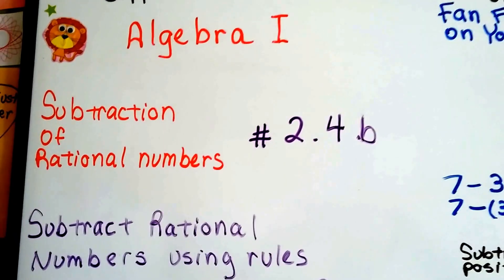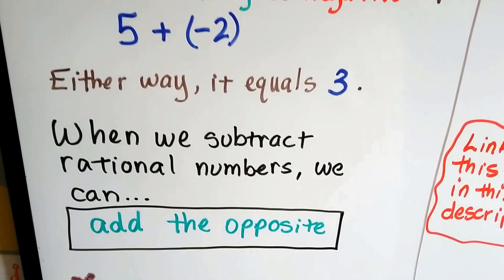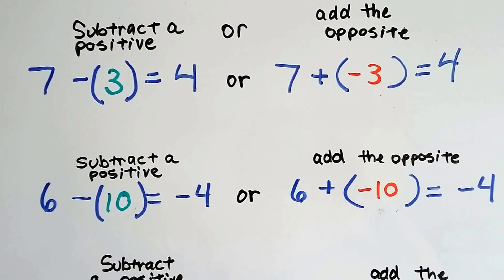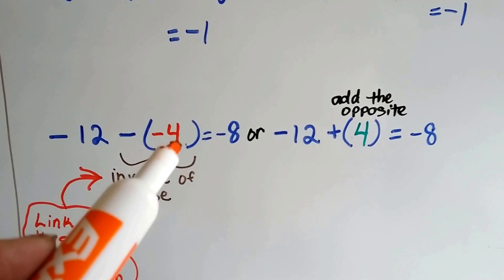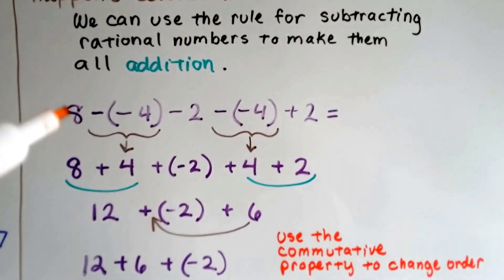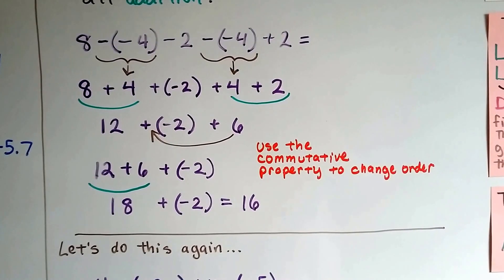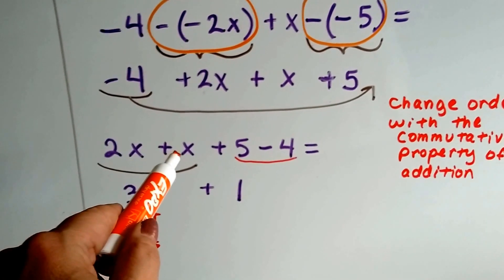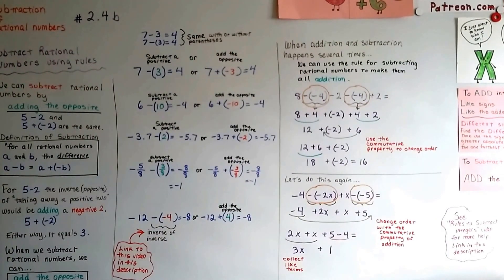Algebra I #2.4b, Subtract rational numbers using Rules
An explanation of how to subtract rational numbers by using the same rules as subtracting positive and negative integers, how the Commutative property of Addition can help us change the order, how to add the opposite.   #2.4b